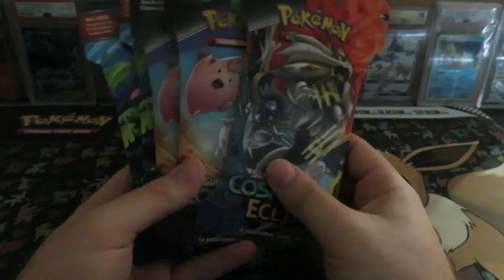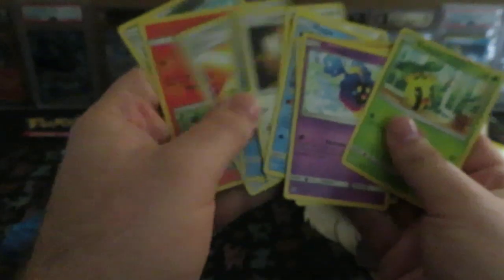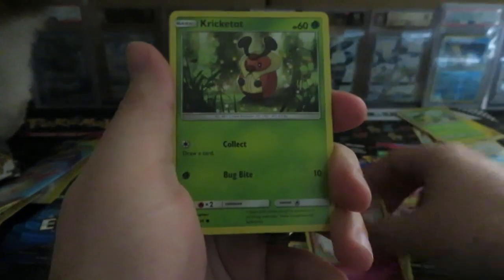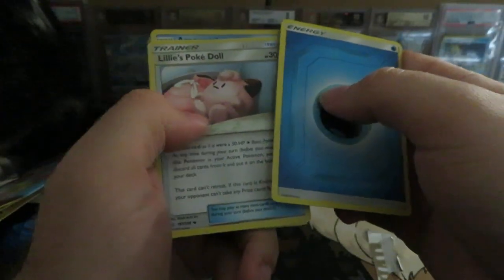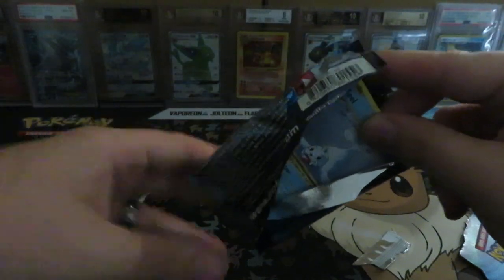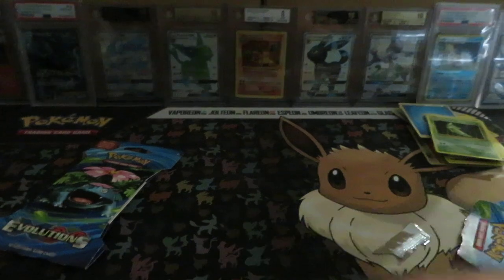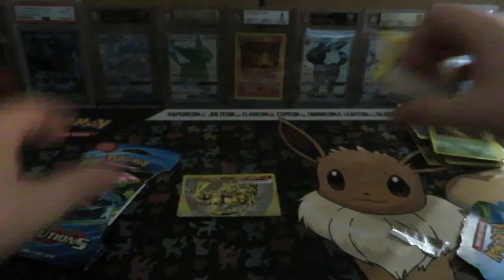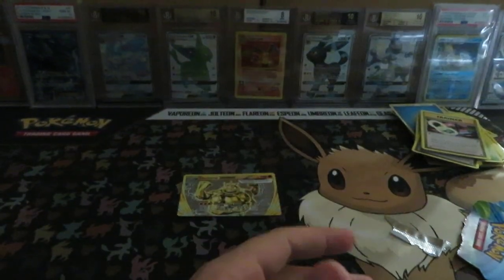Pokemon TCG Cosmic Eclipse and Evolutions Booster Pack Opening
opening some more tcg products